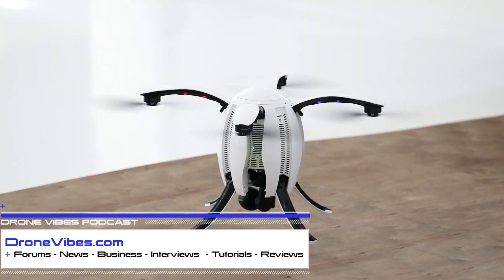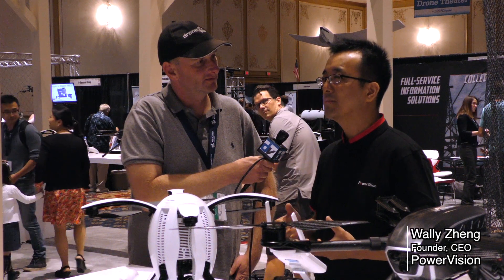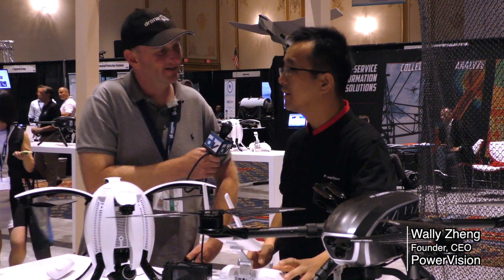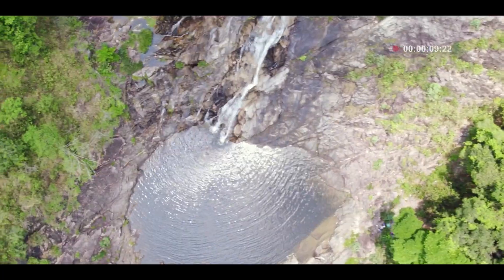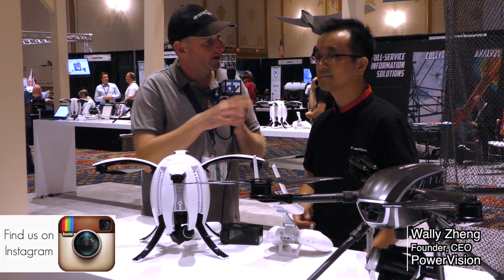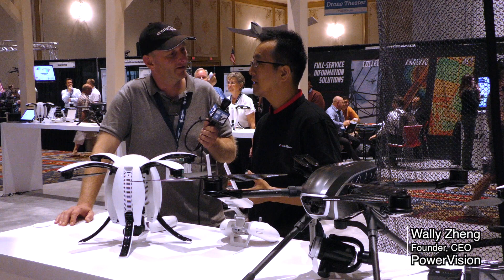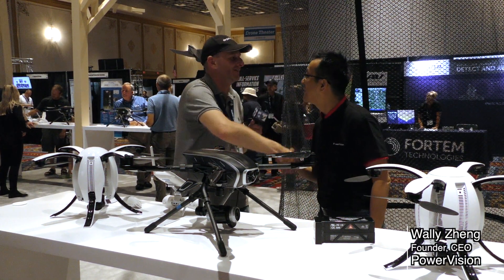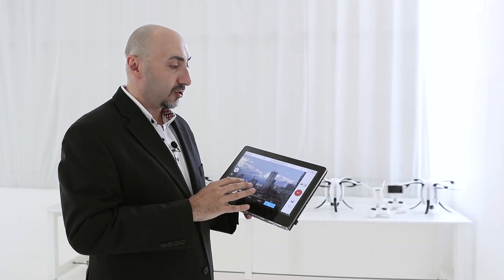PowerEgg Drone - Interview with Wally Zheng, CEO, PowerVision - PowerEgg Drone Introduction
Interview with Wally Zheng, Founder and CEO of PowerVision - we asked Wally about the design, features, and technology behind their newly released PowerEgg Drone, the first consumer drone developed by PowerVision Technology Group, a worldwide leader in robotics and big data technologies, now available for global pre-order.  With its unique egg-shaped robotic design and the industry’s first gesture recognition remote control, PowerEgg is the world’s most intuitive drone designed for both enthusiasts and first time drone owners.